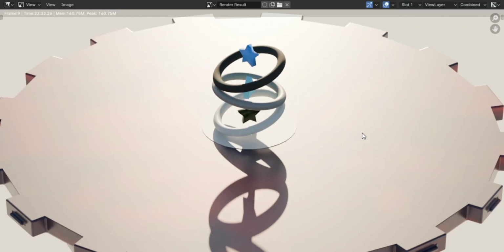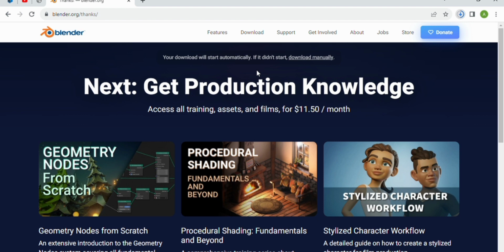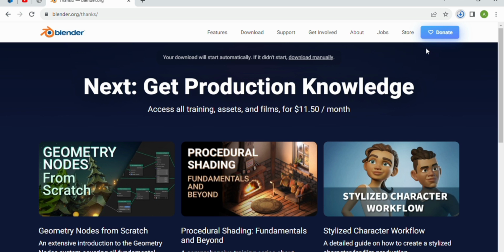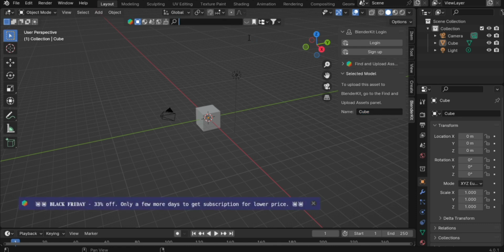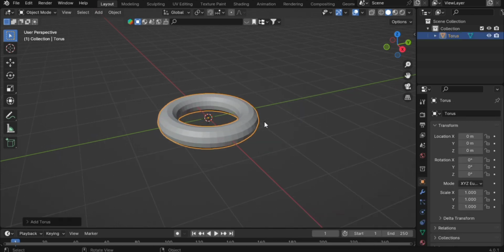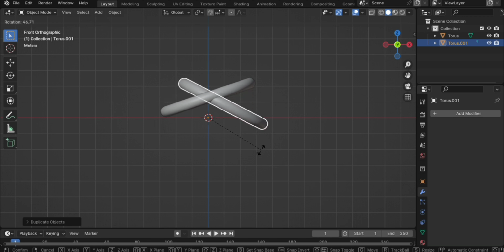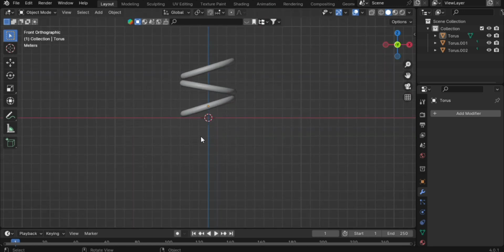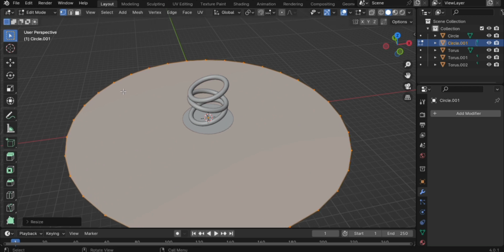SUPER SATISFYING optical illusion WITH great! feature in blender 4.0.1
WATCH THIS SATISFYING SIMULATION